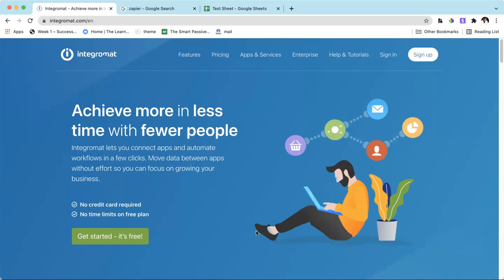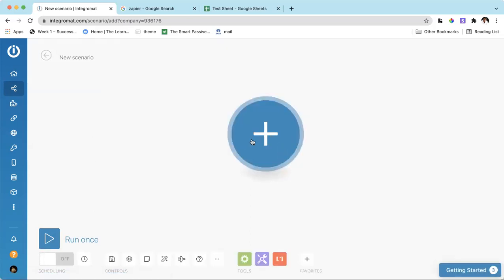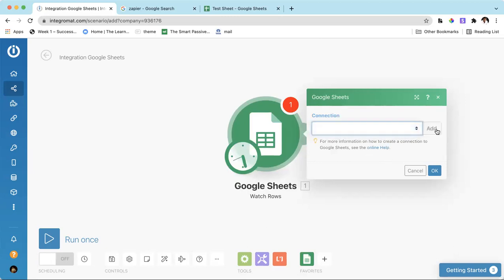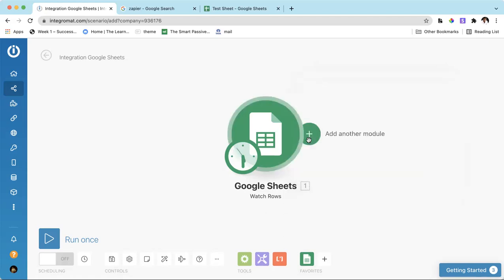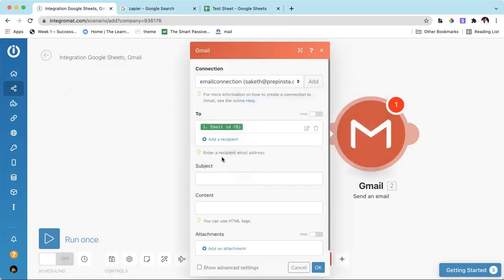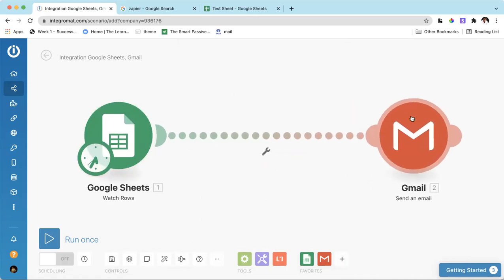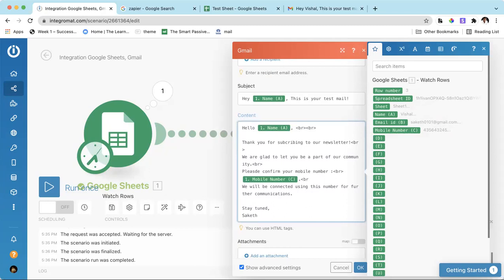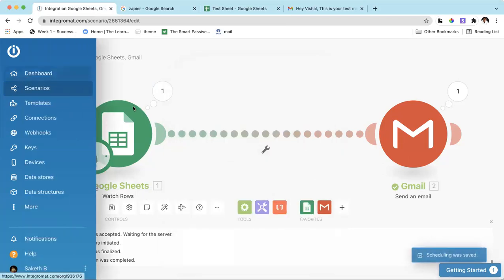How to get started with Integromat?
Everything you need to know about Integromat.
How to setup Integromat.
How to connect Google sheets to Gmail.
Integromat Subscription models.